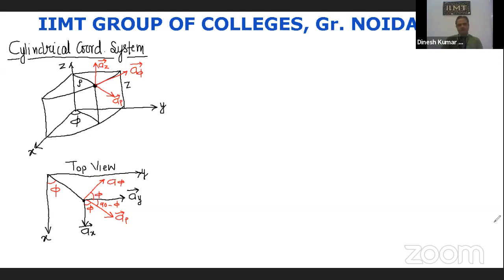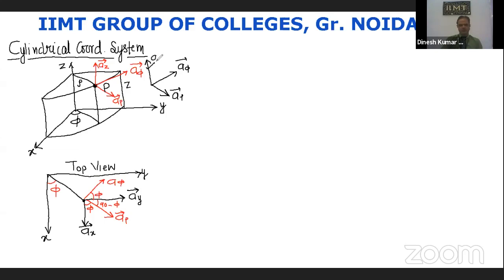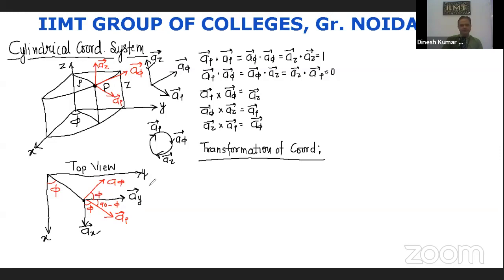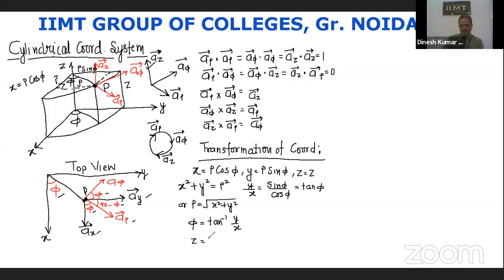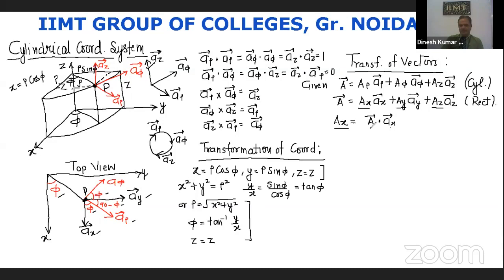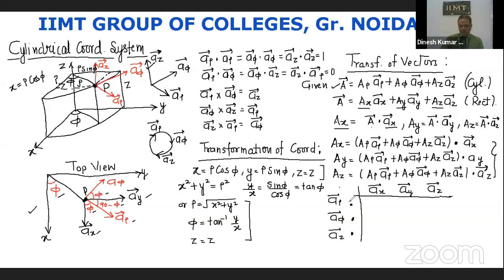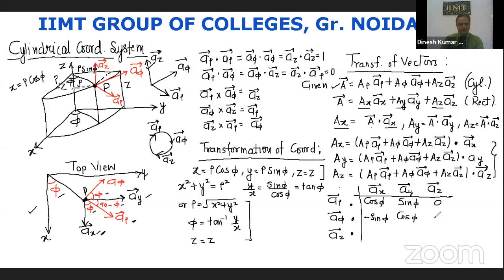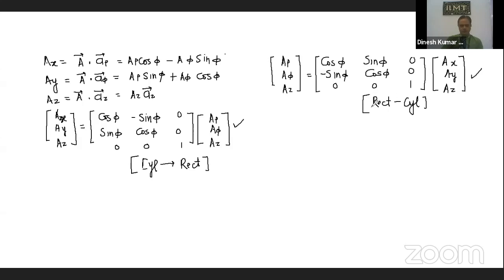EMFT - Coordinate System Part-2 | Electronics & Communication Engineering | IIMT Group of Colleges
EMFT- Coordinate System Part 2  by Mr. Dinesh Kumar Yadav, IIMT College of Engineering, Greater Noida